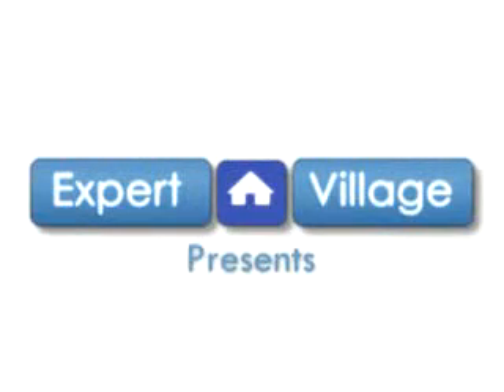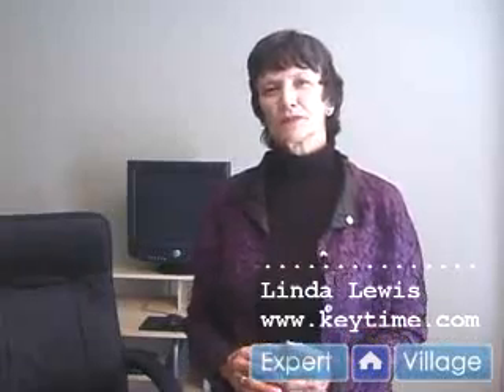How to Type 40 Words Per Minute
How to Type 40 Words Per Minute. Part of the series: Computer Typing Lessons. Become a faster, better typist! Learn how to type 40 words per minute on the keyboard in this free video.